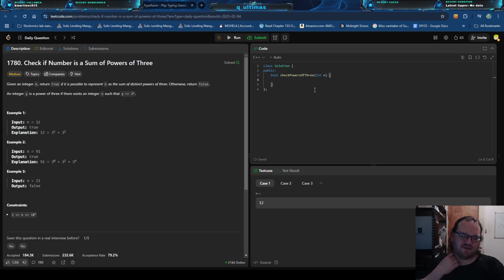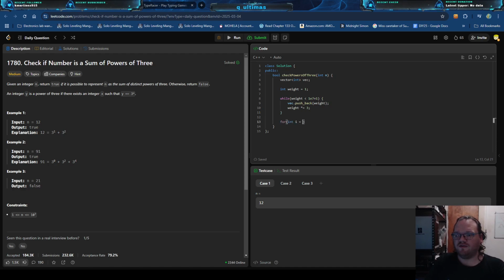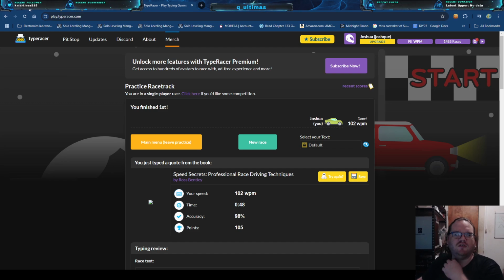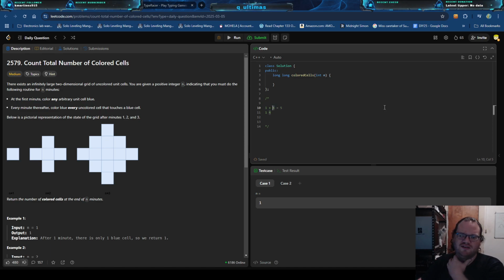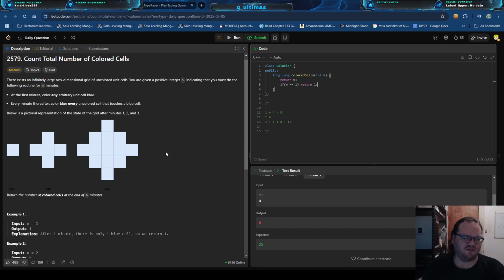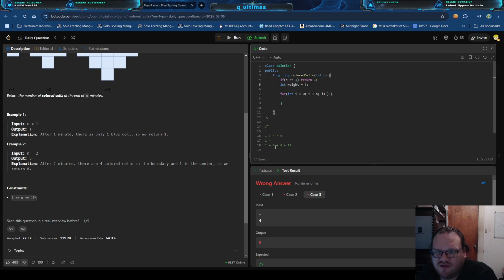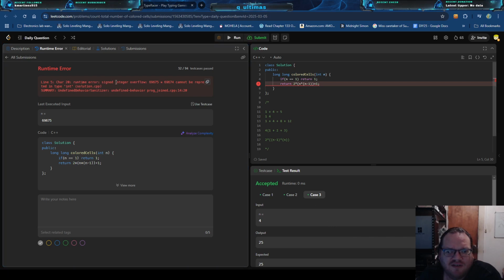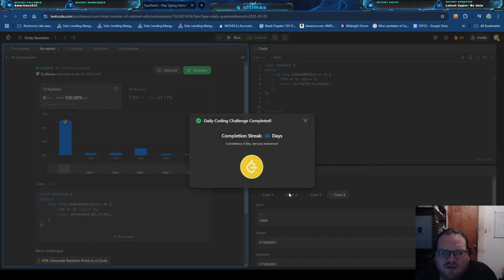Daily Leetcode 1780 & 2579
1780. Check if Number is a Sum of Powers of Three

2579. Count Total Number of Colored Cells